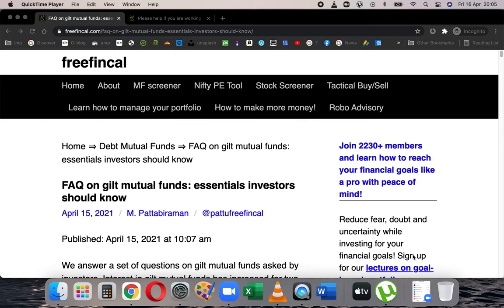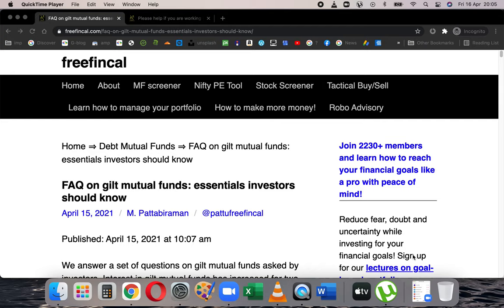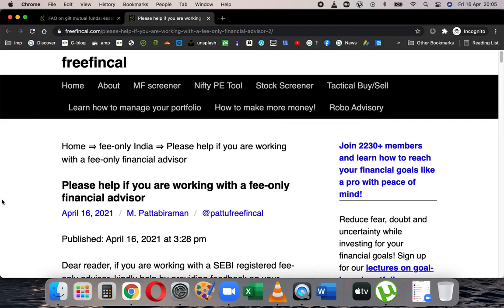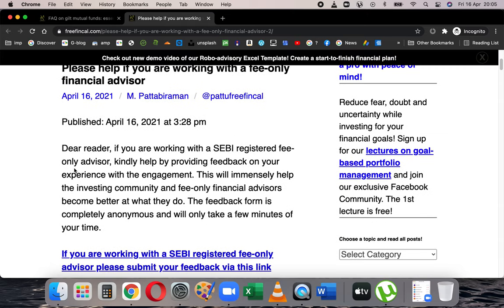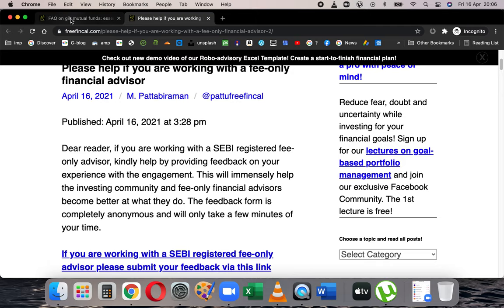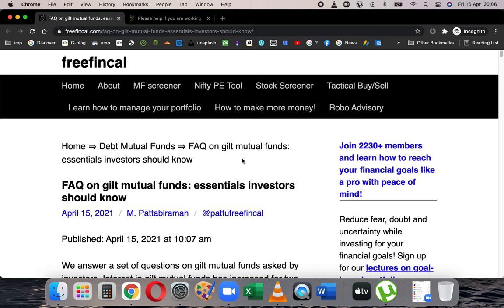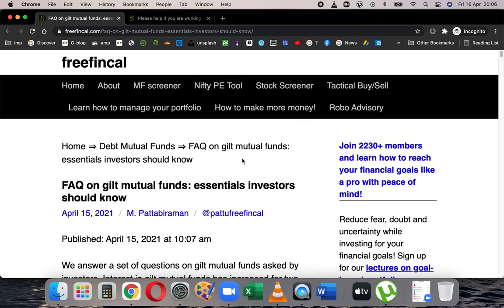FAQ on gilt mutual funds part 1